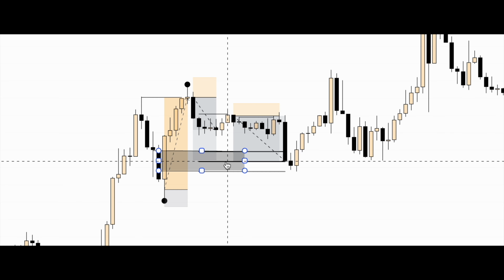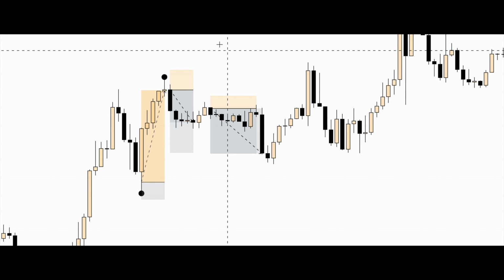Rougefx.trading—‘A foundation worth building upon.’ #3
Witness never before seen opportunity within the financial markets. 🏌️💫

Beginners: Concious Introduction